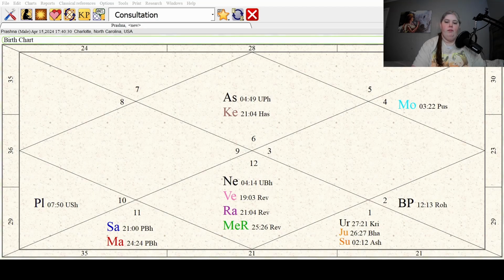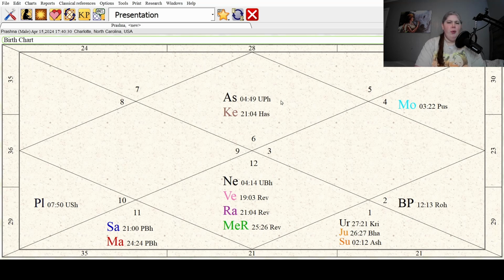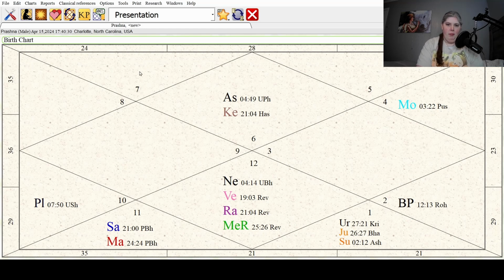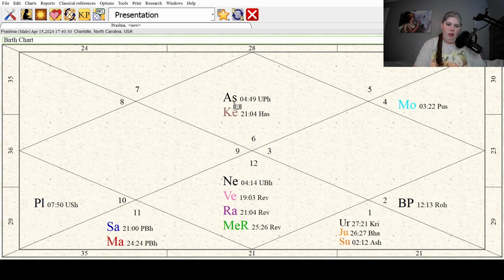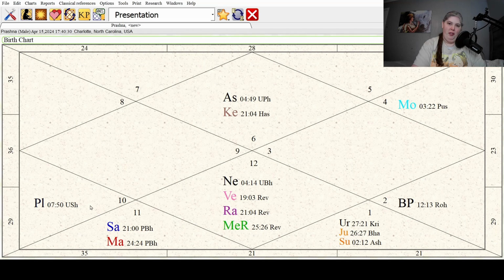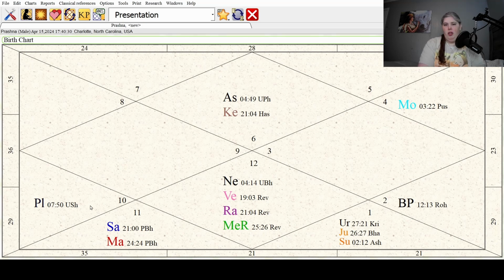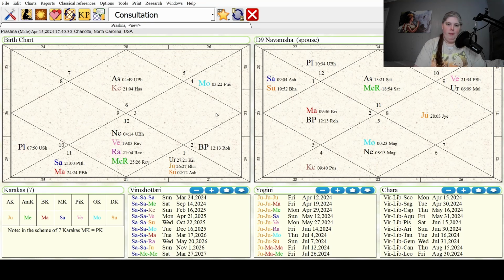How To Use Cusp Nakshatras In Vedic Sidereal Astrology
This is how to use cusp nakshatras omens in Vedic Sidereal Astrology.